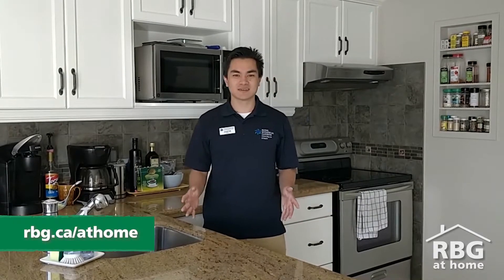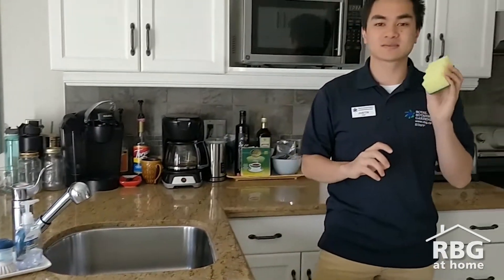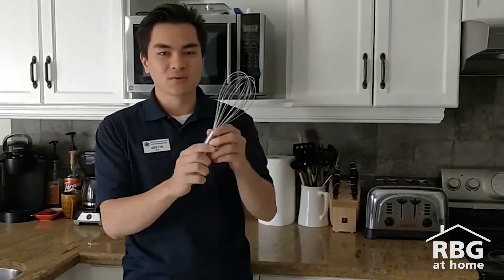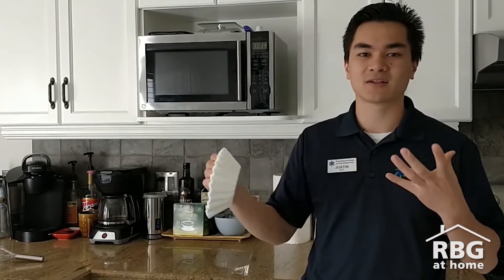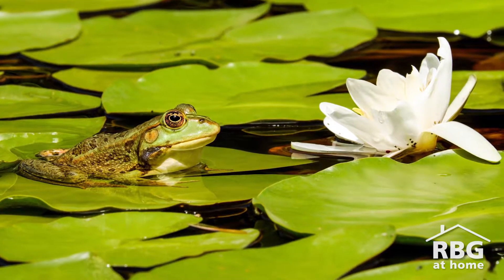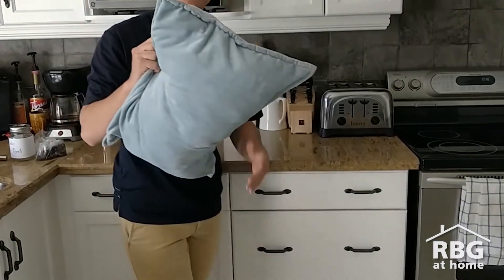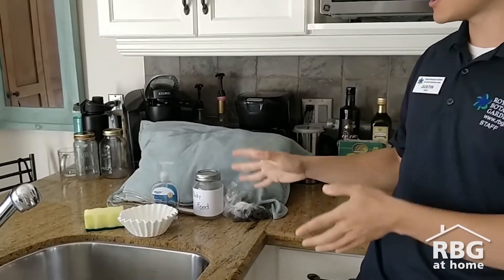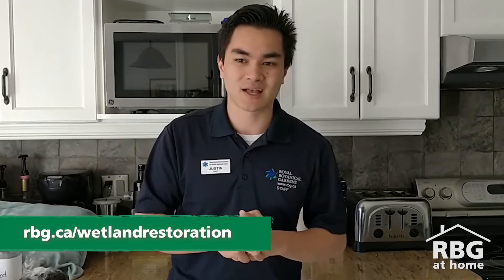Kitchen Items as Wetland Metaphors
What are wetlands and why are they important? Find simple, household items to understand some of the ways wetlands help the environment.